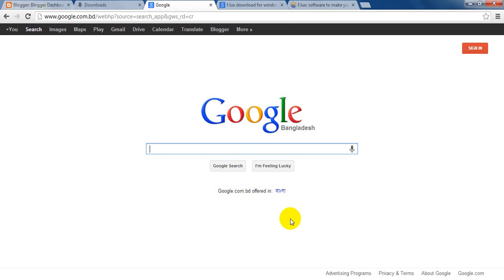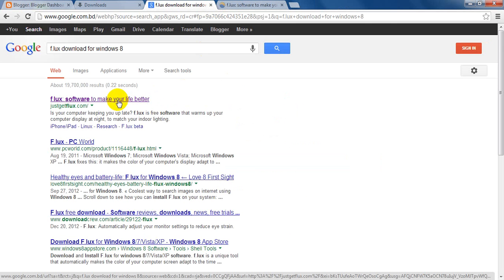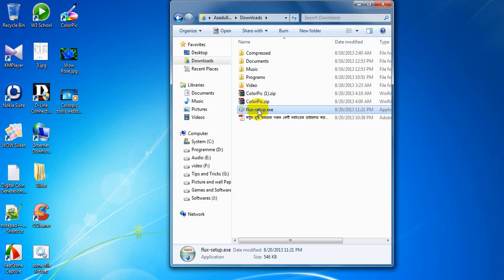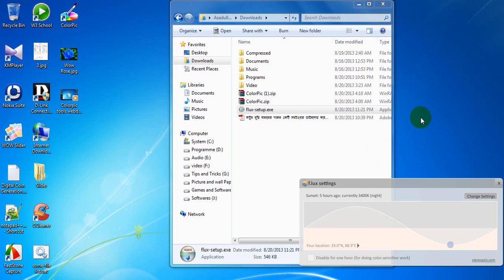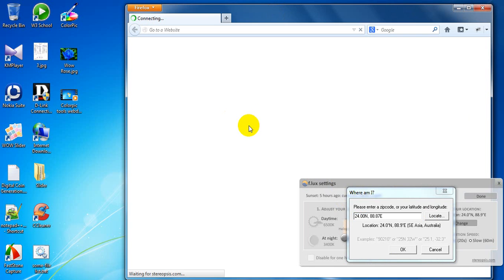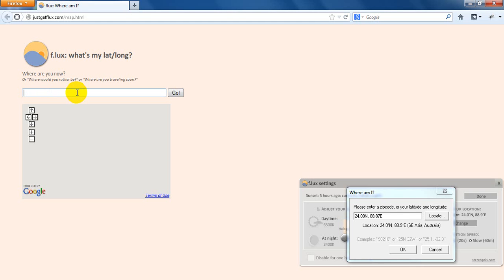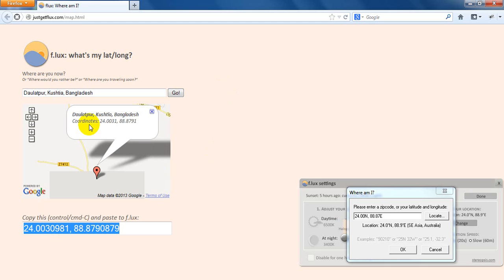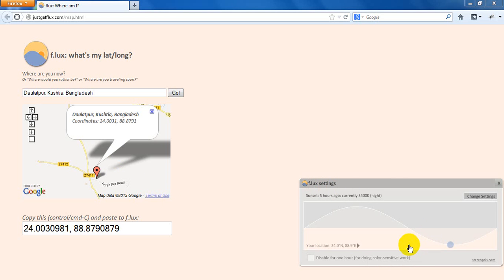Flux - Best Software to Remove Eye Strain & Eyes Problem from Computer Screen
Flux - Best Software to Remove Eye Strain & Eyes Problem from Computer Screen. Flux - Remove Eye Strain & Eye Problem from Computer Screen. F.lux is a tiny soft for Removing eye strain and protecting eyes from harmful gamma and UV rays emitted from Computer screen. This is a F.lux Software or program review in which I shall tried to give tips on how to use this valuable soft. So you should try Flux. You will get how to protect your eyes from computer brightness and control it with your own. So just try it to remove eye strain from you PC.

For USA Contents:
NOTE: All  the contents used in this channel is copyrighted to TecYouTube, Any kind of abuse, use or commercial display or editing of the content without proper authorization is not allowed.